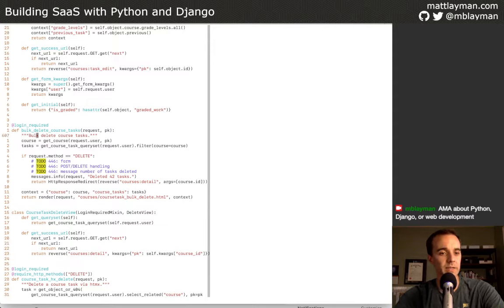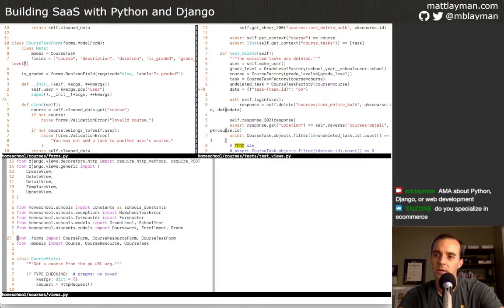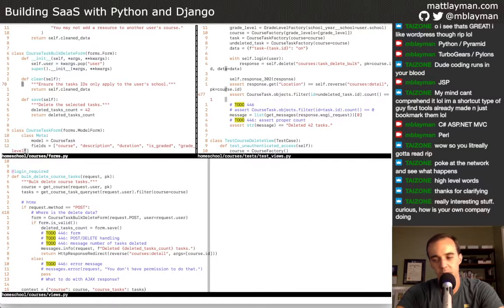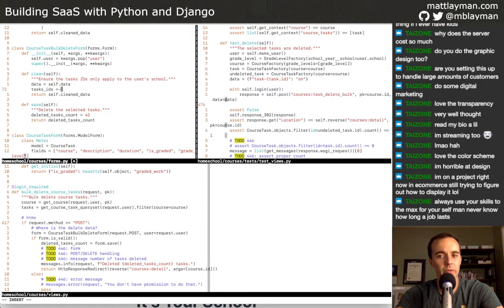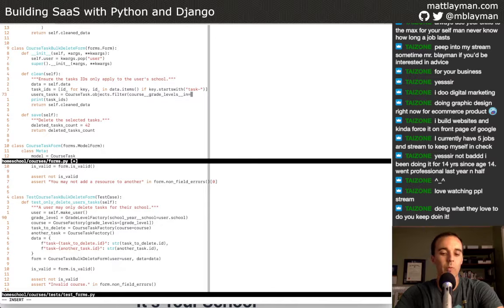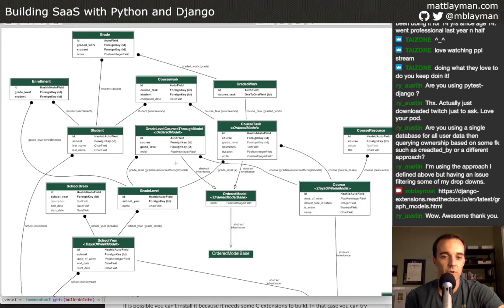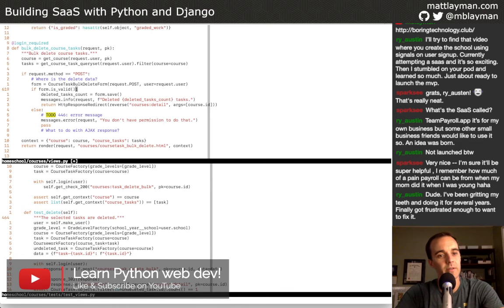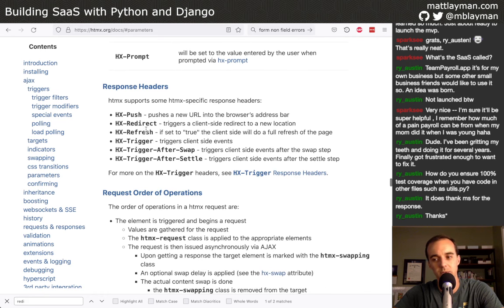Bulk Delete Form - Building SaaS with Python and Django #117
In this episode, I worked on the bulk delete form that I need so that my customers can delete many tasks in the system at once.